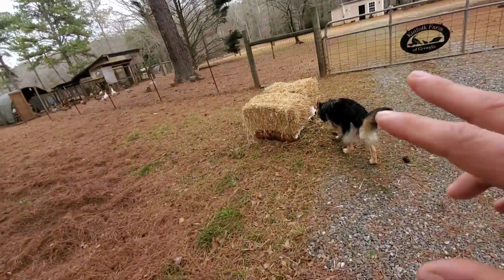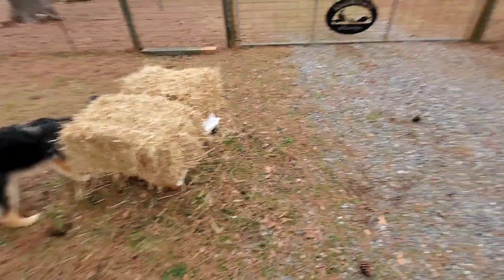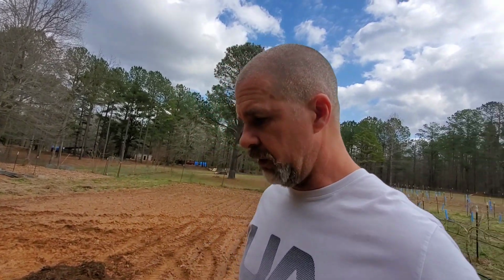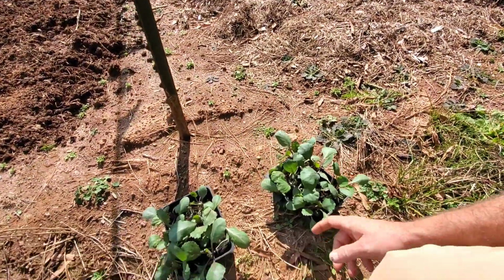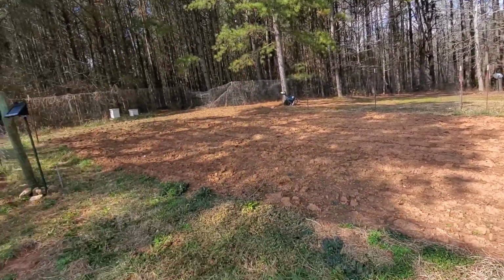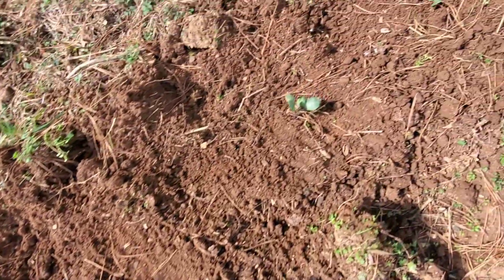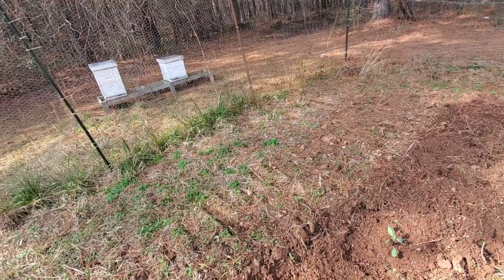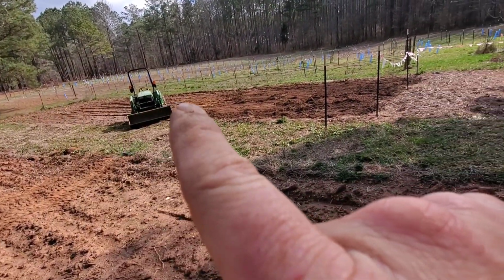It's About Time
I'm finally getting a chance to play in the garden.